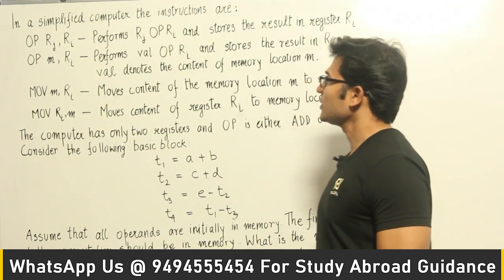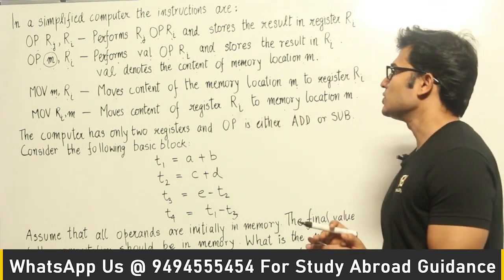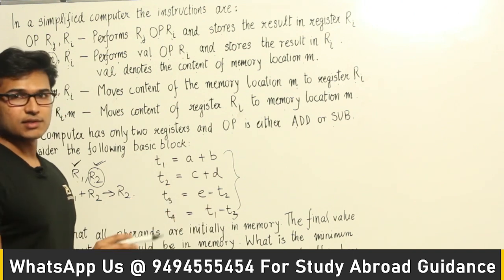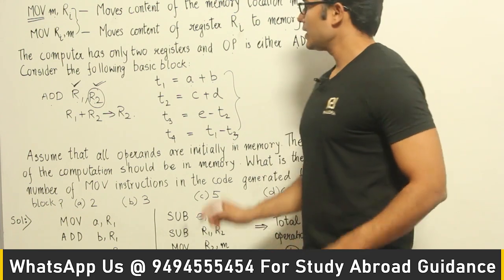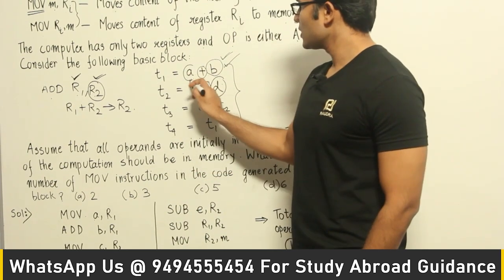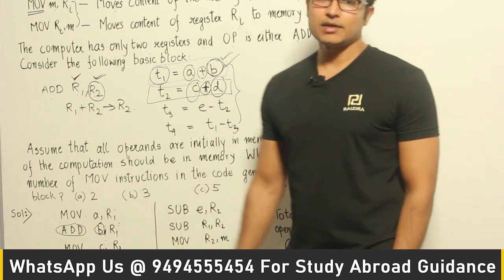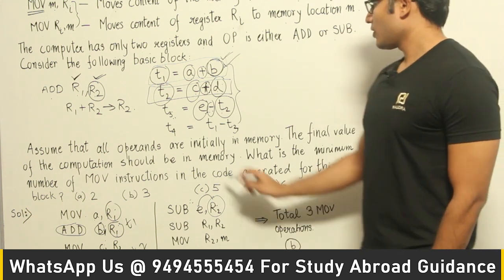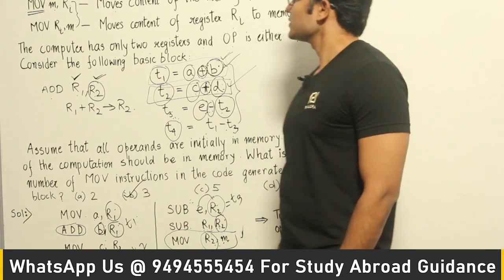CD | Intermediate Code Generation | Gate 2007 Question intermediate code generation | RBR